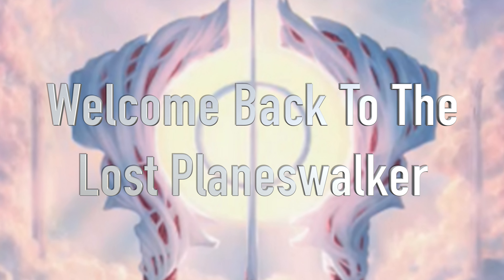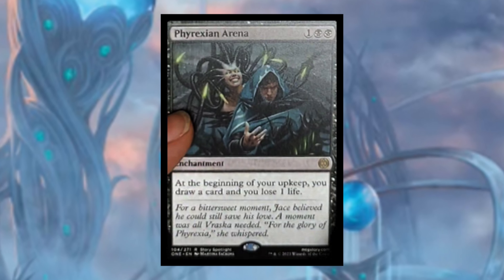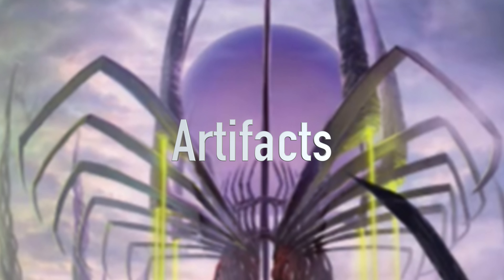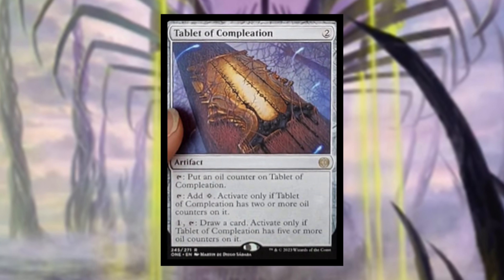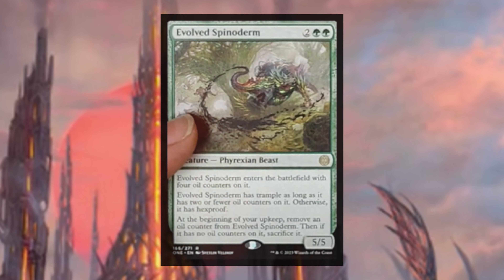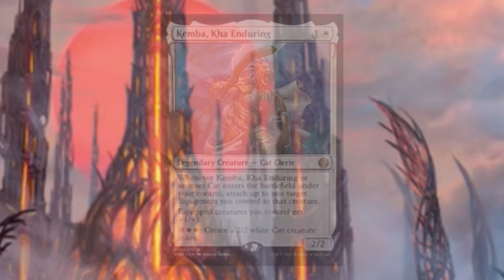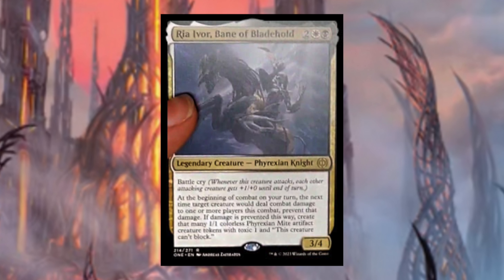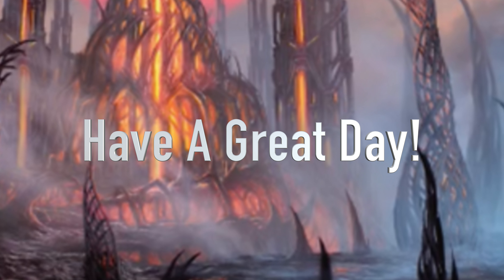Phyrexia All Will Be One Spoilers #2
Hello all and welcome back to another round of pyrexia spoilers. There are unconfirmed spoilers so I can't guarantee all of these are real but they seam legit. I hope you enjoy and have a great day!